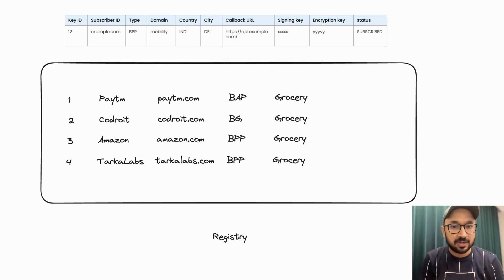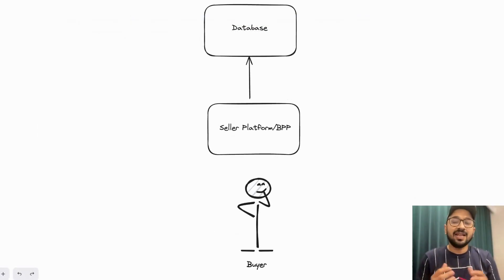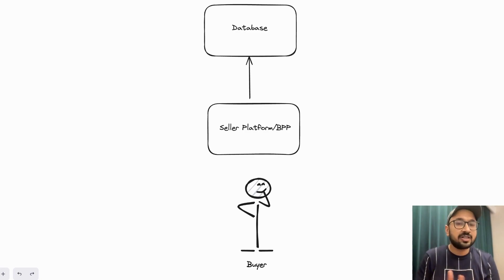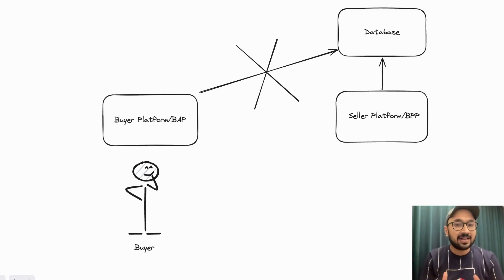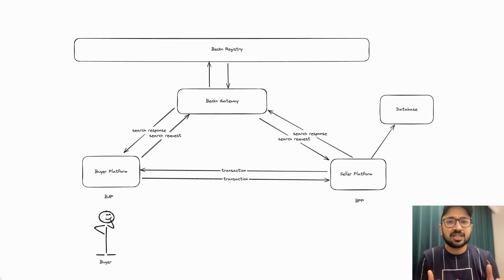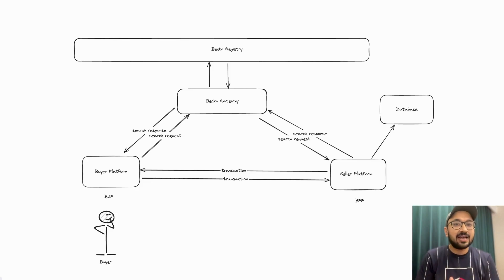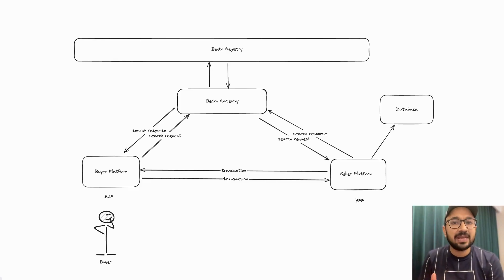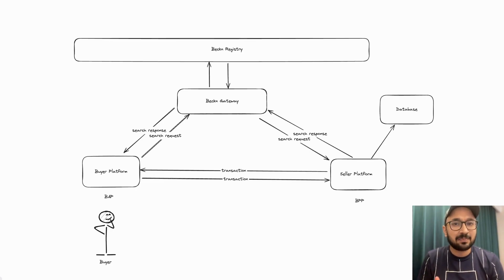Build with Beckn: Part 2 - Understanding Entities and Their Roles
Discover the inner workings of Beckn Protocol in our latest video!

🌐 Learn how the Registry, Seller Platforms, and Buyer Platforms collaborate to streamline transactions. See how the Beckn Gateway fosters seamless communication between buyers and sellers, revolutionizing peer-to-peer data flow.

Dive into the potential applications of Beckn beyond ecommerce and its governance framework.

If you're curious about decentralized networks and the future of digital transactions, don't miss this!

Click the link in the below to catch up.